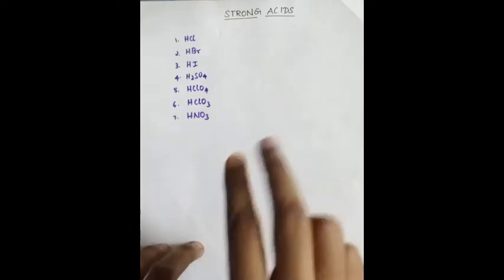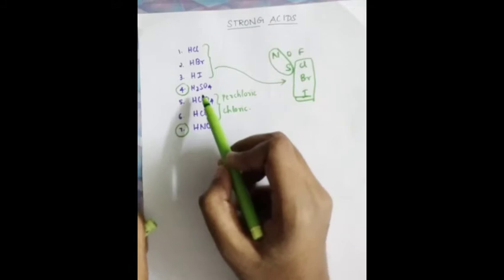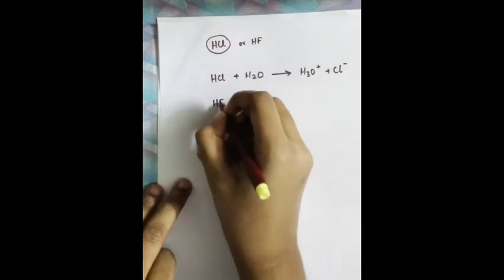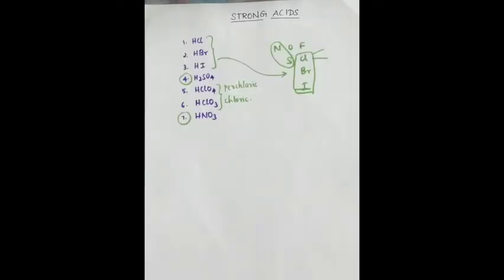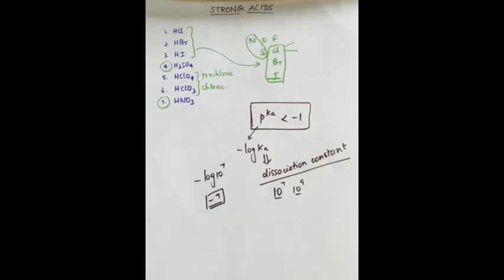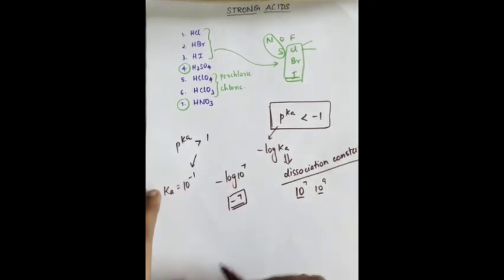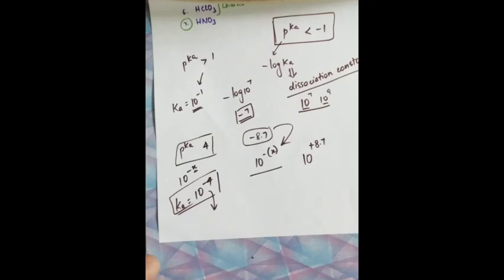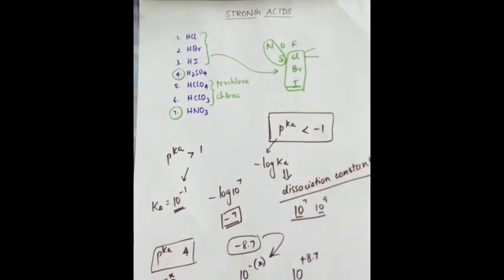TRICK TO MEMORIZE THE STRONG ACIDS || NEET || TAMIL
TIMESTAMPS:

0:00 Introduction
0:38 Trick to remember the strong acids
3:20 Difference between strong and weak acid
5:32 Explanation for pKa and dissociation constant
8:36 Trick to compare the acid strength using pKa

In this video, I have given a trick to remeber the strong acids.Also,the difference between strong and weak acids.
This video also has a brief explanation about pKa and Ka(dissociation constant) and a way to compare the strength of acids based on their pKa values which will be very useful for the question in NEET which are based on acid strength.